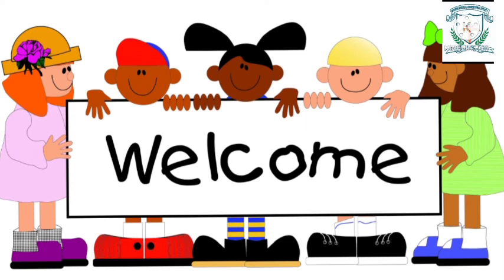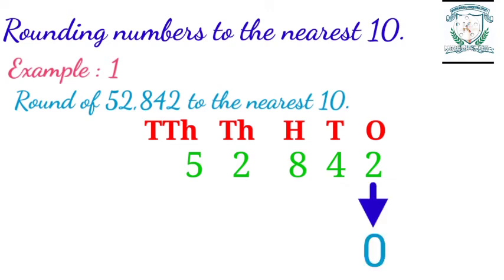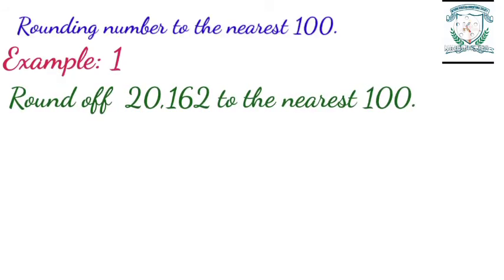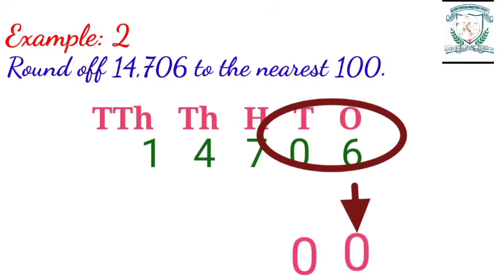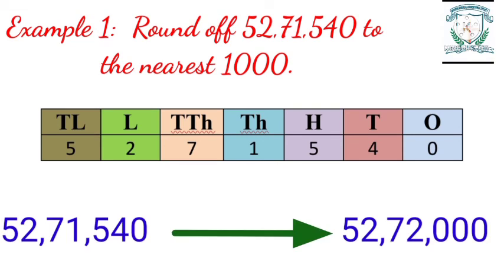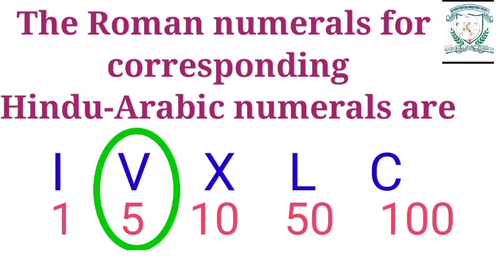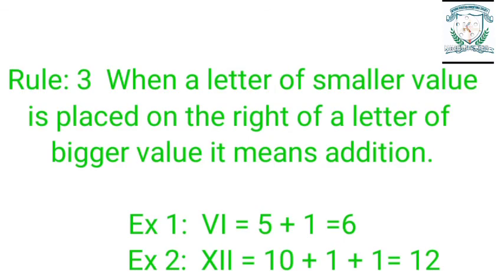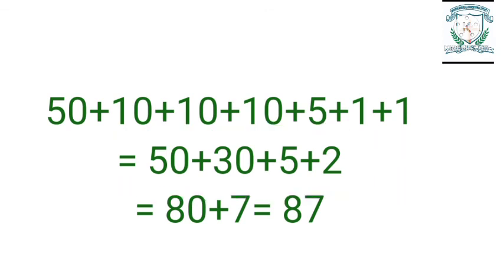Class 5 Mathematics Video 1 e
Class : 5
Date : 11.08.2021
Subject : Mathematics
Chapter : 1, Large Numbers
Video : 1 (e)